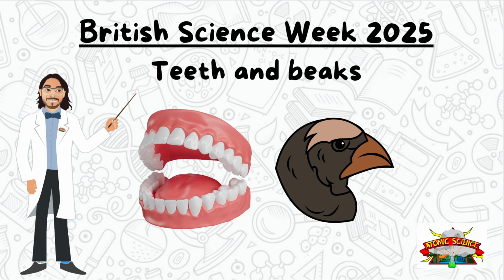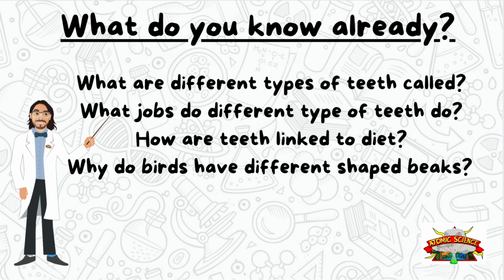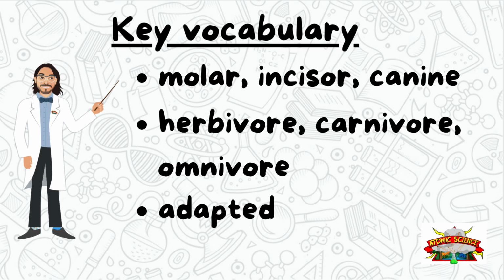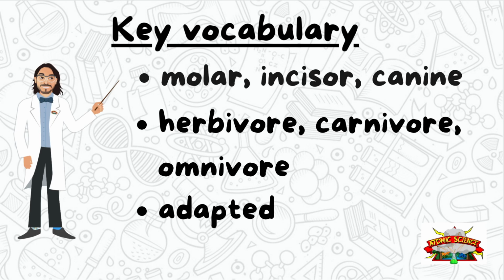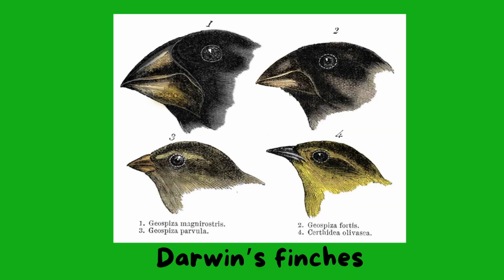BSW25 Teeth and Beaks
A British Science Week 2025 video lesson-focusing on animal adaptations in the wild. Matching the British Science Association topic of Change and Adapt.